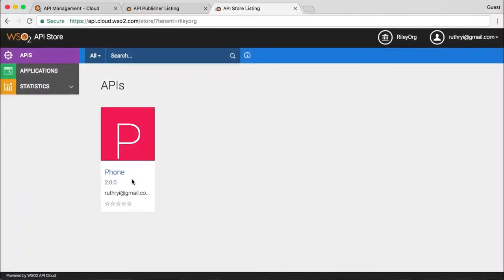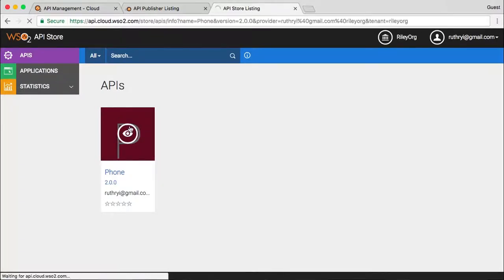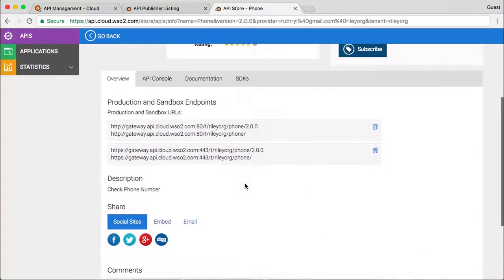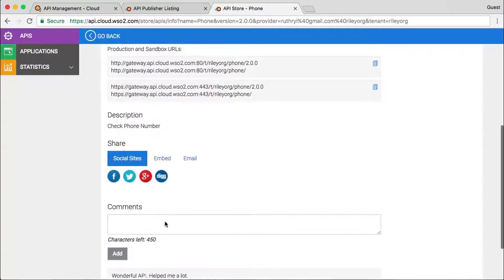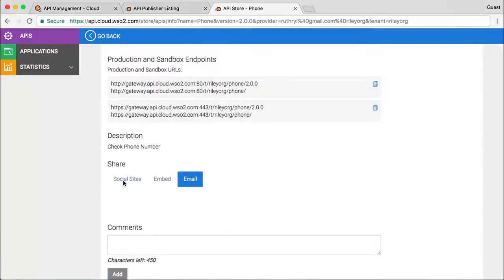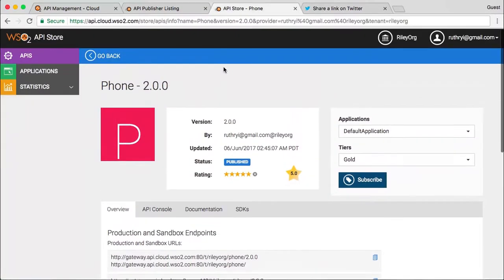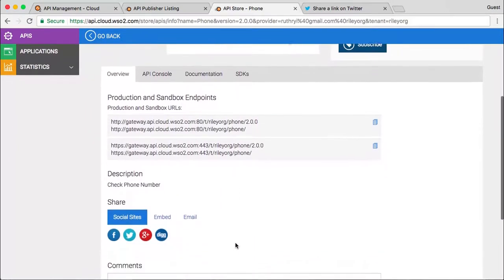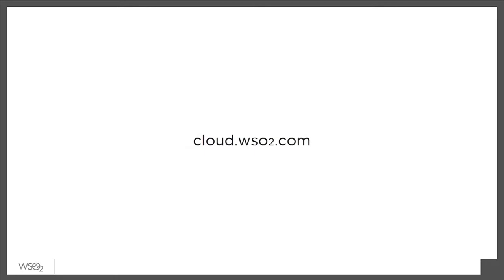Social features in WSO2 API Cloud, WSO2 API Cloud Tutorial 3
Enable API subscribers to discuss APIs in forums, rate APIs, promote them via Twitter, Facebook, and Google+, embed into websites and blogs, and share them via email.
WSO2 API Cloud enables enterprises to quickly share their business capabilities with their partners and across the globe. Exposed APIs can be access-controlled with the use of industry-standard mechanisms, demonstrating a unified development experience for app developers.